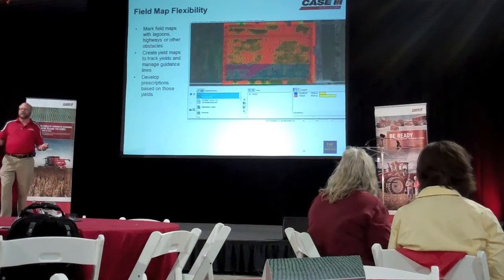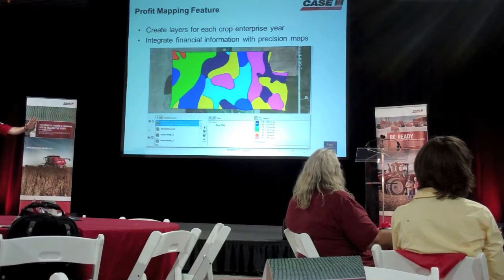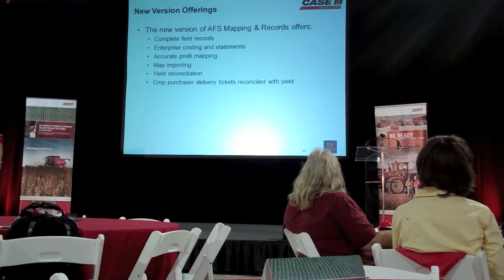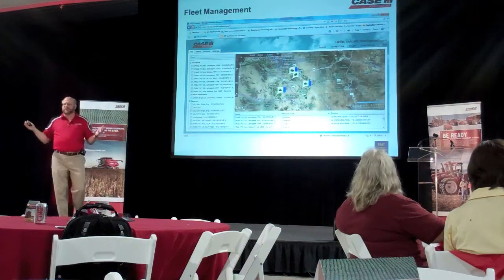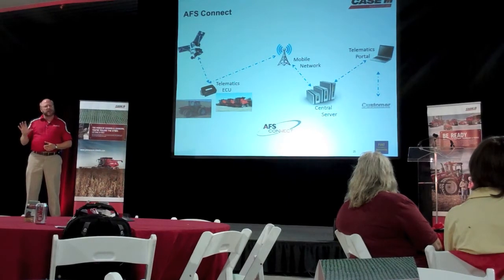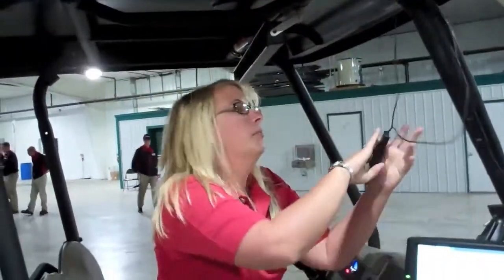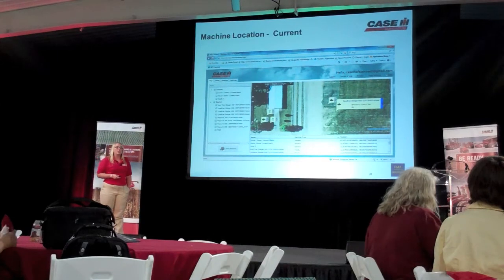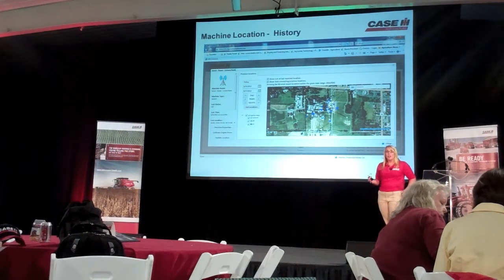Case IH AFS Presentation Part 2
Bill Preller and Emily Treu of Case IH give the second part of the AFS presentation at Case IH's recent media event. Despite a complete black-out power outage with about a minute left in her presentation, Emily stuck with it and finished her presentation. Bravo!